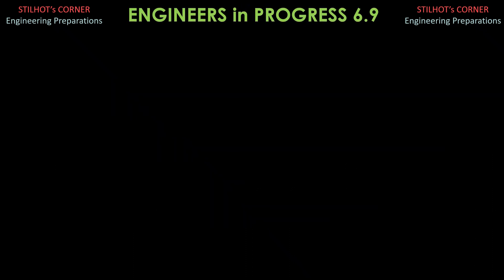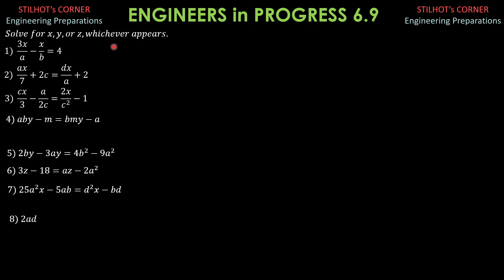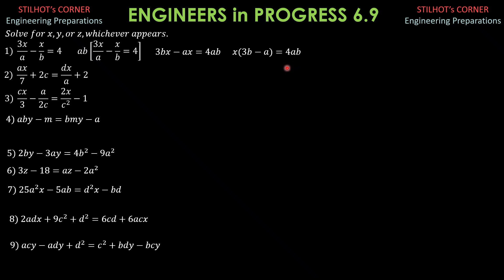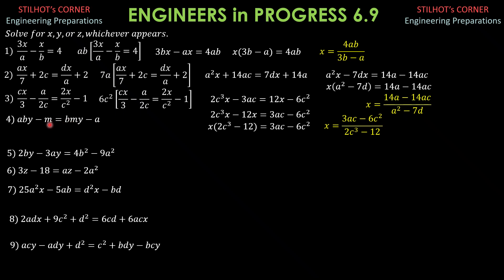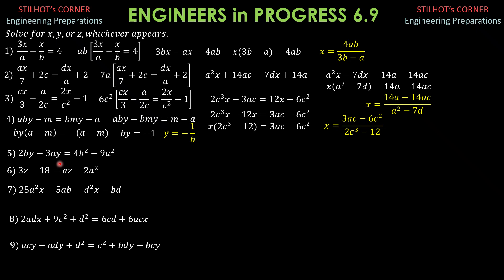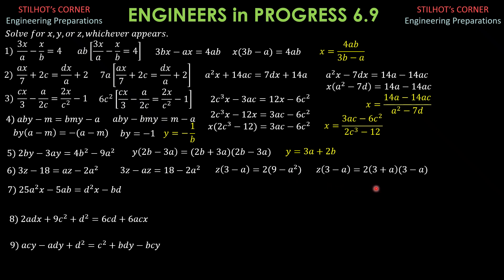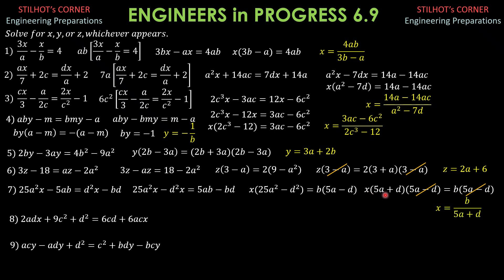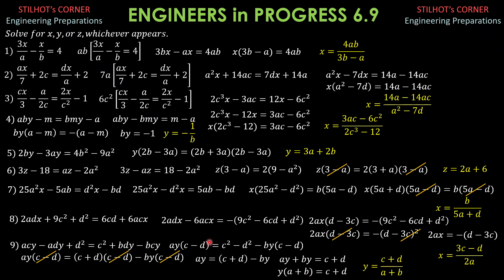ENGINEERS in PROGRESS 6.9